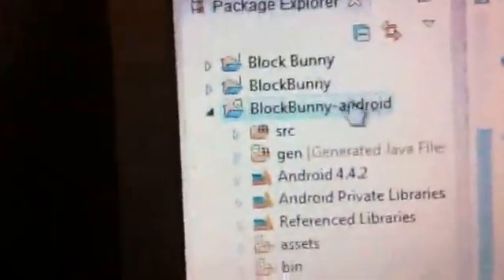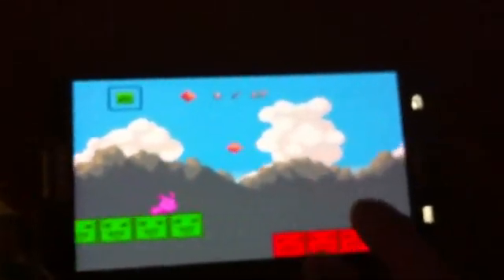Block Bunny on Android (preview)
It works! Lol this is actually some pretty cool stuff for me. I don't know. I find it crazy that I can now actually put my own games onto my phone.

Anyway, I'll try to make a tutorial video about setting up a LibGDX android project and installing it into your phone.

One thing to note: if you click on a level which has no map, then Java will throw an exception. On the phone, all it does is crash the game with a popup saying the game stopped working and sends me back to the app page. So I guess this is the normal behavior if your LibGDX games start throwing exceptions.